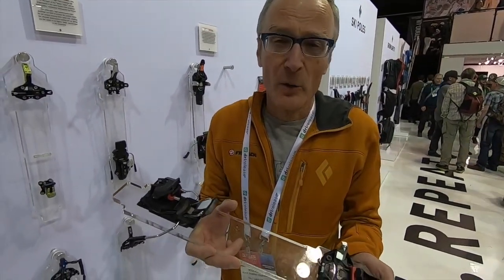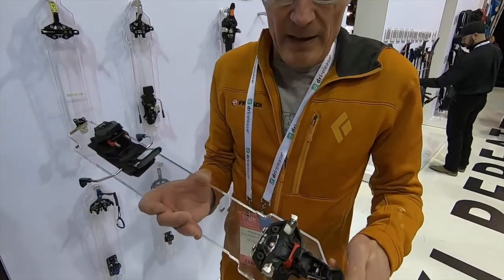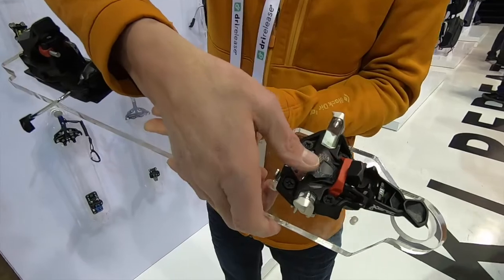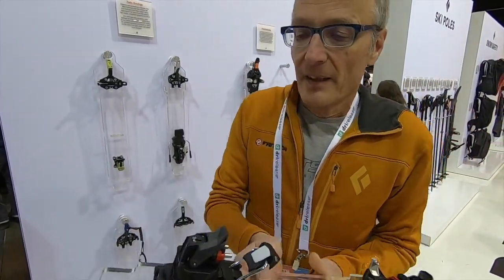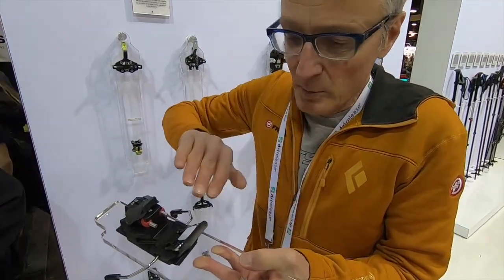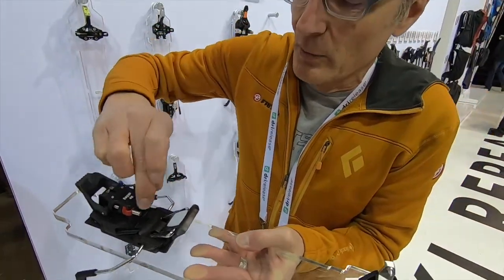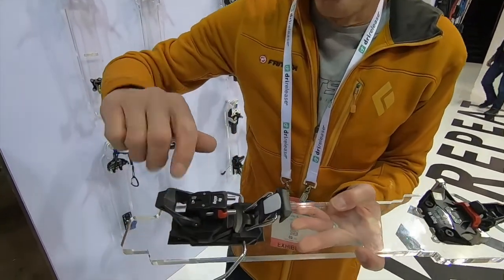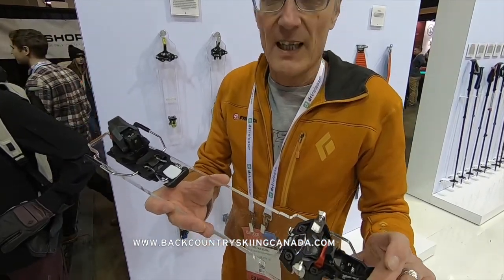Fritschi Xenic 10 Binding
Backcountry Skiing Canada got all the details on the Fritschi Xenic 10 Binding.